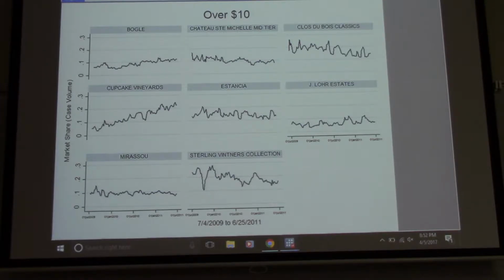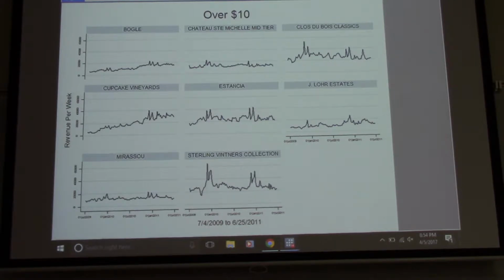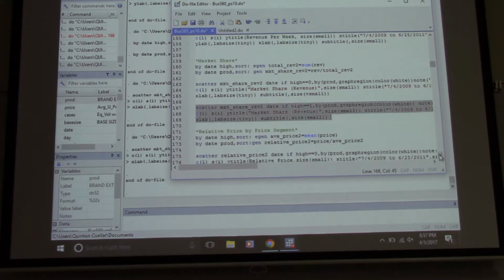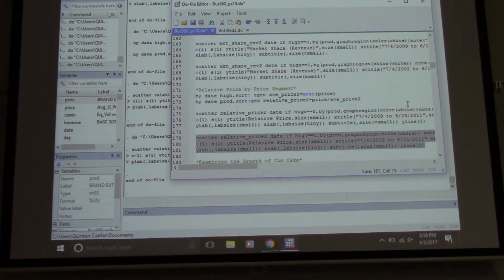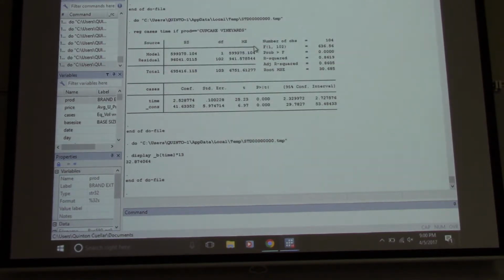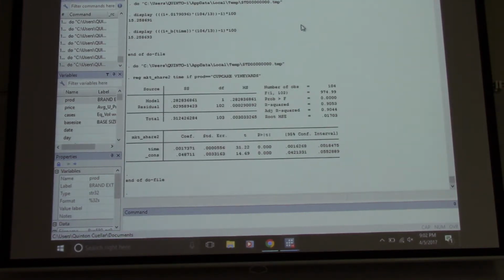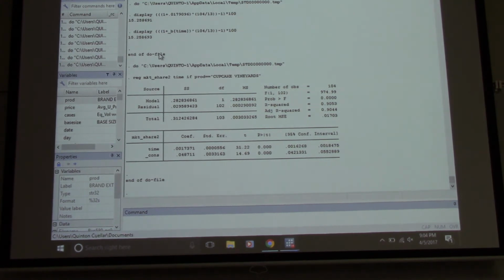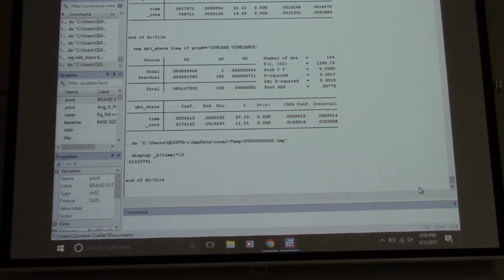BUS 580 4/5/17 Lecture Part 4